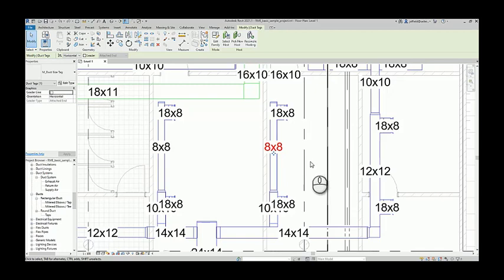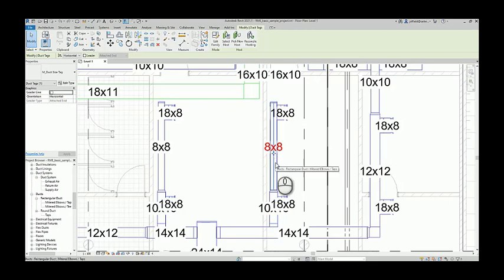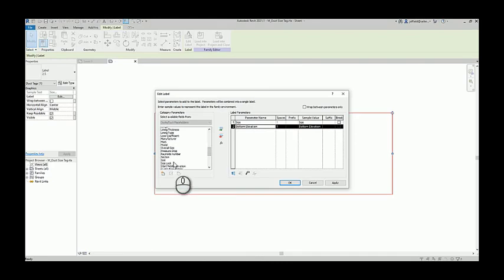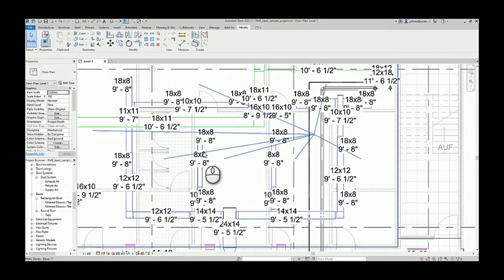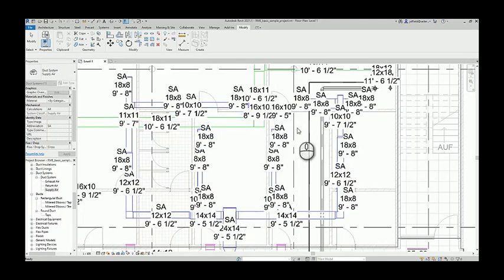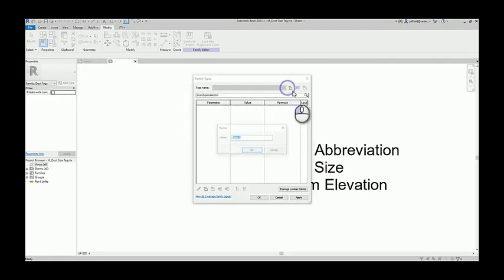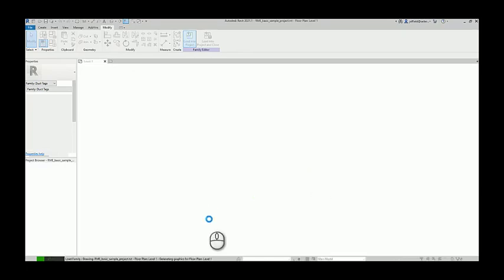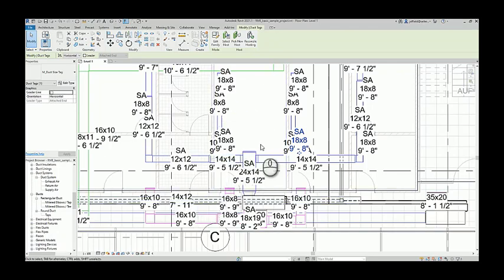How to make your Autodesk Revit MEP tags show more data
If you've wondered on how to make your Revit MEP tags show more data than what you get by default, watch this short video and see how easy it is.